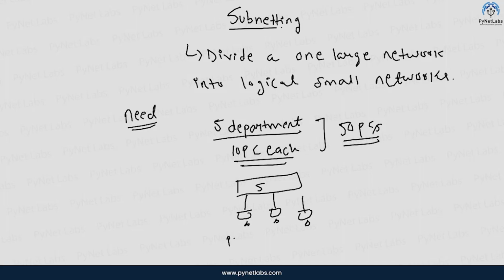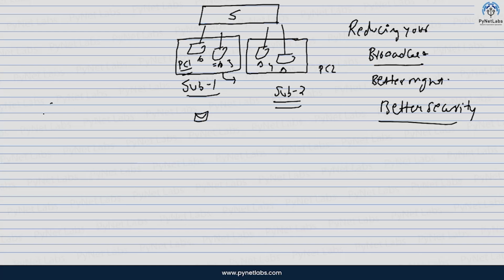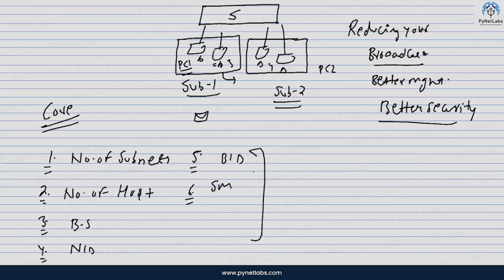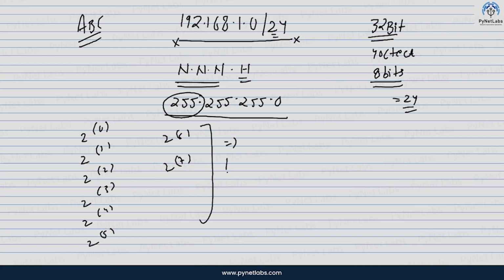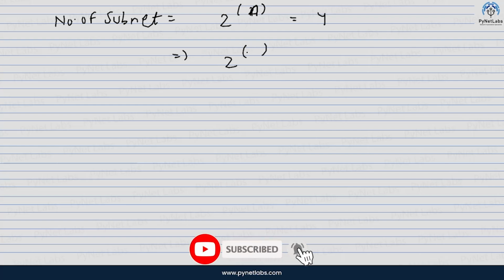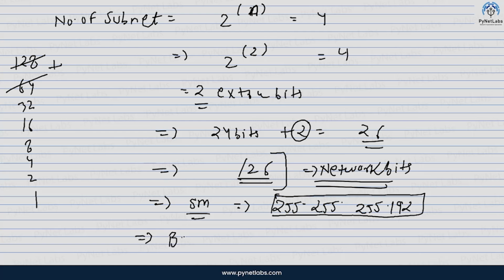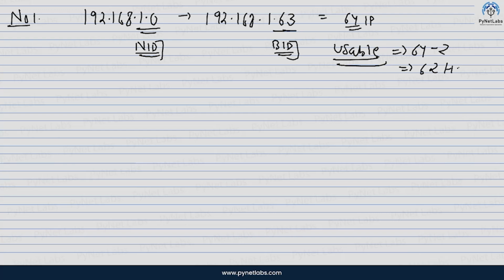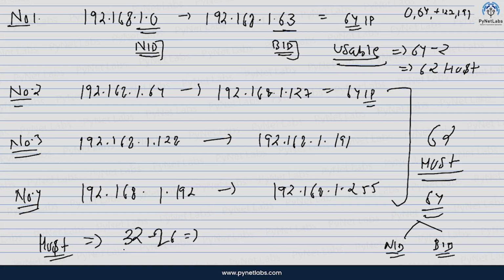Subnetting Explained | How to Calculate Subnet Masks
Master subnetting in just 10 minutes!

Subnetting is one of the most important topics to understand for CCNA and network engineering. In this video, we explain subnetting and subnet mask calculation step by step, with practical examples and shortcuts that make subnetting easier to understand.

Are you struggling with subnet mask calculation? You're not alone and it's simpler than you think. In this video, we break down IP subnetting step-by-step, from CIDR notation to practical subnet mask shortcuts that every network engineer needs.

📌 What You'll Learn:
- What is subnetting and why it matters
- How to calculate subnet masks quickly (no memorization)
- CIDR notation explained with real examples
- Subnetting shortcuts for CCNA 200-301 & job interviews

⏱️ Timestamps:
0:00 – Why subnetting feels hard
0:45 – IP Address + Subnet Mask = Network Address (The One Equation)
2:30 – Understanding CIDR Notation (/24, /26, etc.)
4:15 – Subnet Mask Calculation Made Easy
6:30 – Shortcuts & Cheat Sheet Walkthrough
8:00 – CCNA-Level Practice Problem
9:15 – Final Tips & Next Steps

👨‍🏫 About PyNet Labs:
PyNet Labs is a trusted IT training company offering industry-oriented courses in Networking, Cloud, DevOps, AI, and Data Center. Our programs include 100% placement support.

🆘 Helpline Connect:-